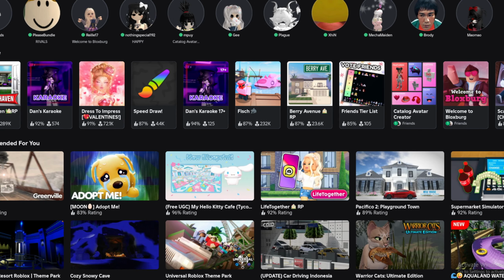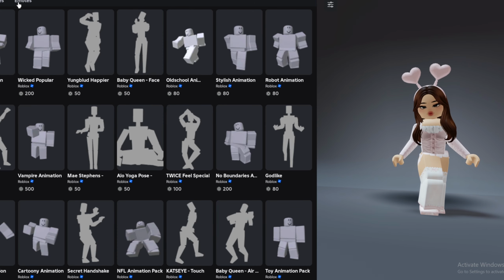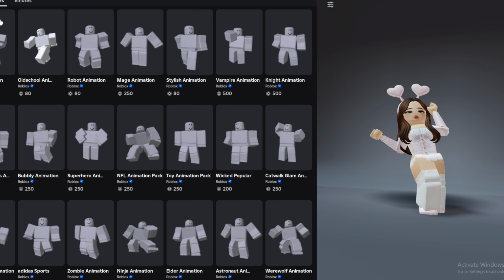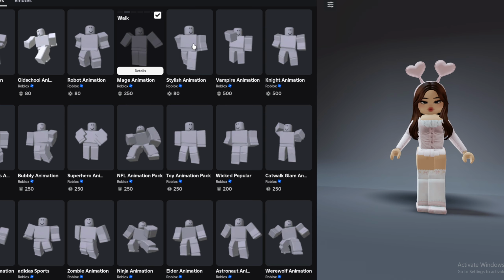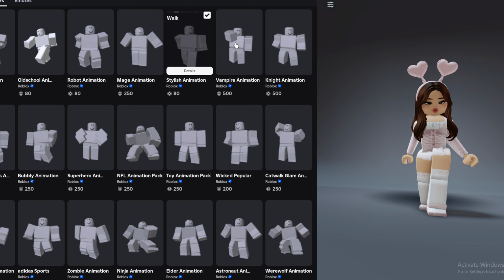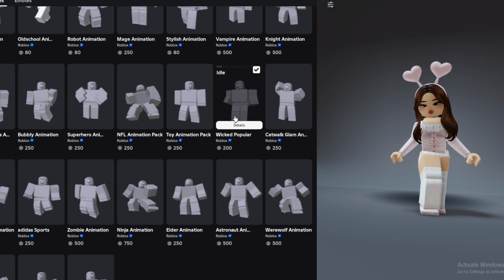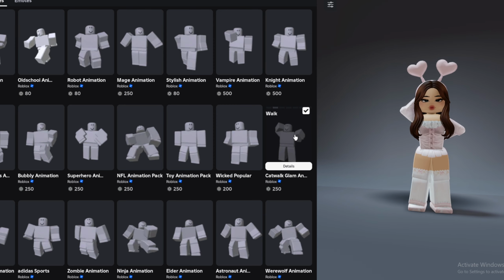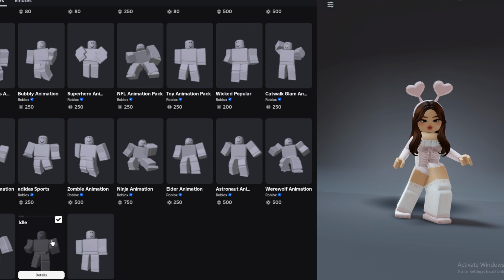✅ How To Get And Equip Roblox Walking Animations! (AND RATING THEM) | Full Guide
This tutorial will show you how you can equip Roblox walking animations.